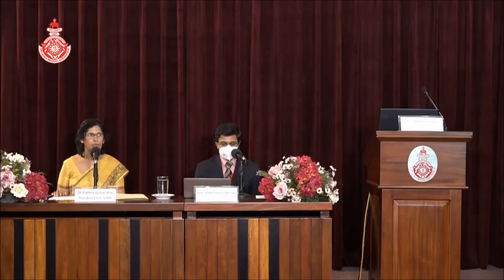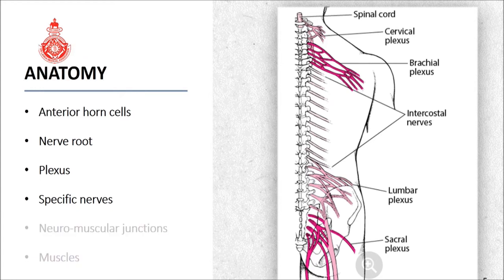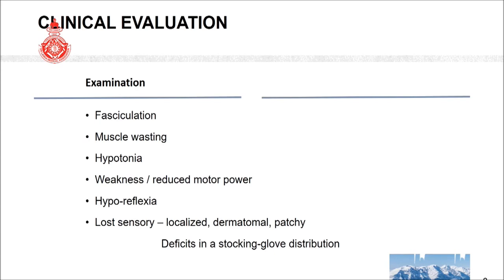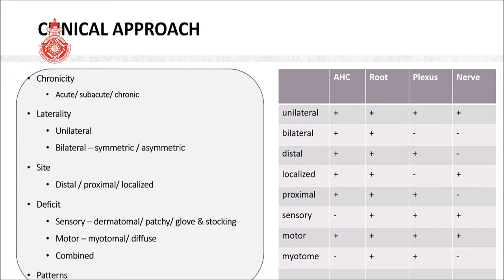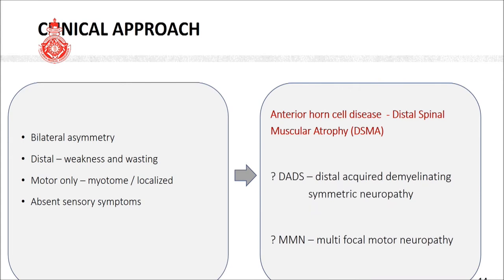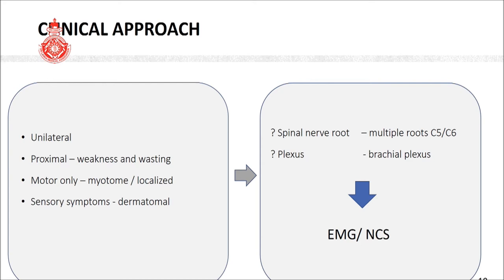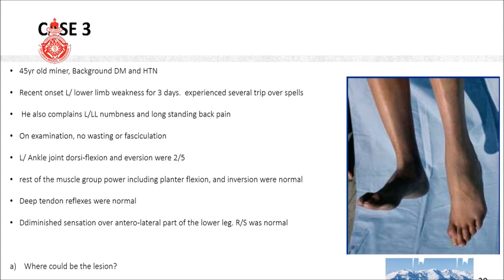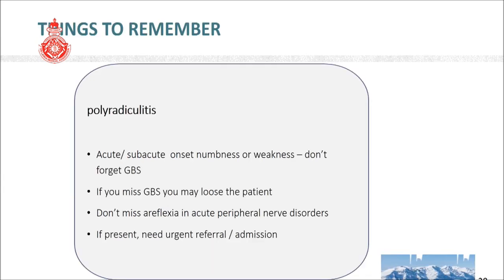Symposium 2, Presentation 2 - Practical Approach: Evaluation Symptoms of Peripheral Nervous System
Symposium 2, Presentation 2 - Practical Approach: Evaluation Symptoms of Peripheral Nervous System - Dr Champika Gunawardana